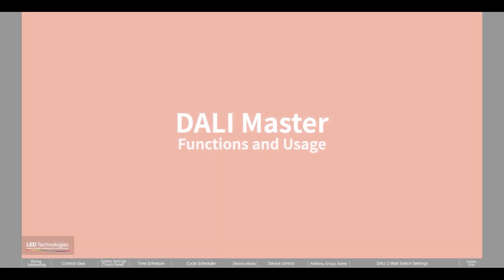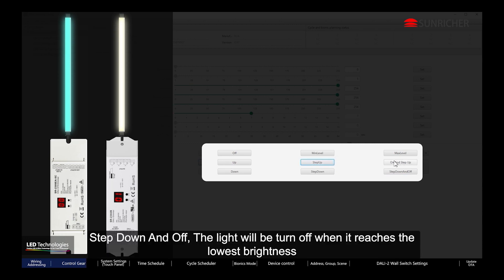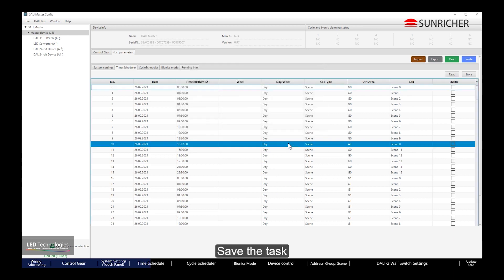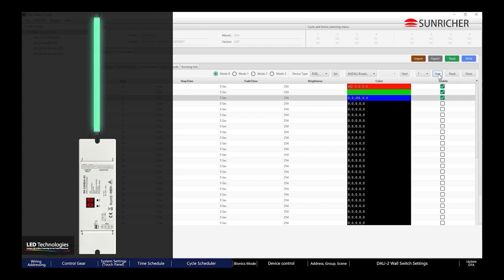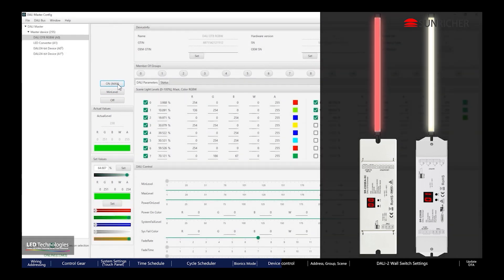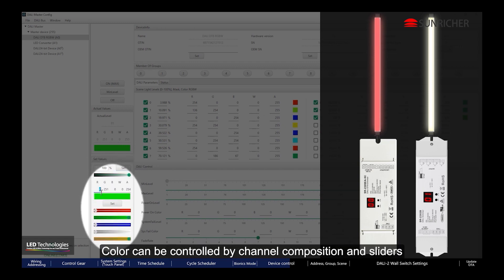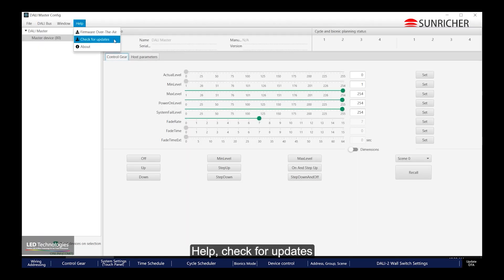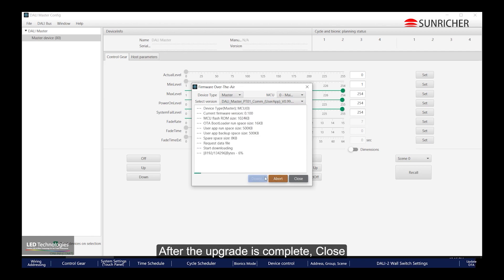SR2300USB - DALI DIN Rail DALI Master Controller Program Guide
Product Code: SR2300USB

This video is a guide on using the the DALI Master Controller program used with the SR2300USB product.

The SR2300USB DALI Master controller from Sunricher supports all DALI protocols including DALI DT6, DALI DT8 TC, DALI DT8 XY and DLI DT8 RGBWA. The product is designed to fit on a standard DIN Rail mounting rail.